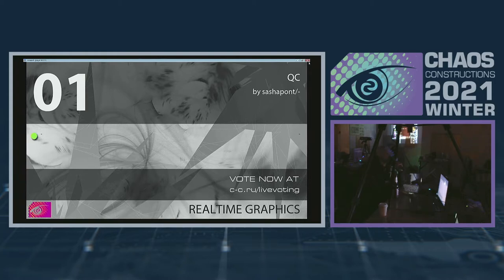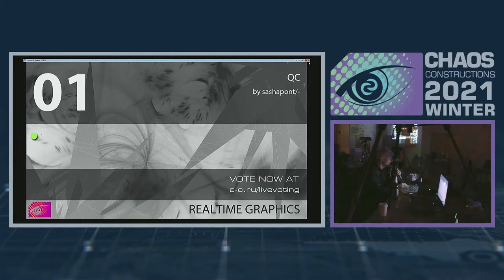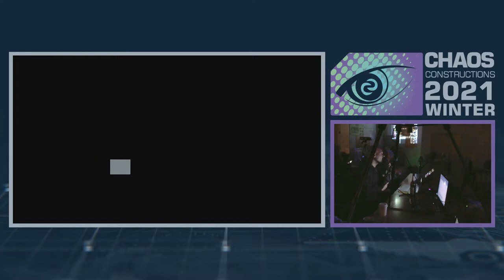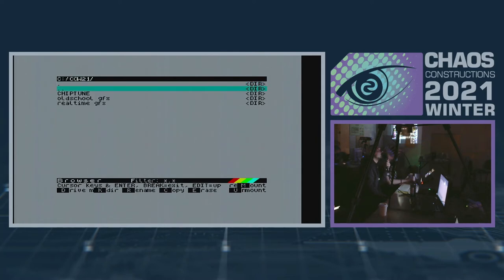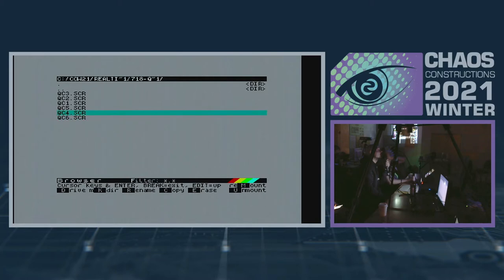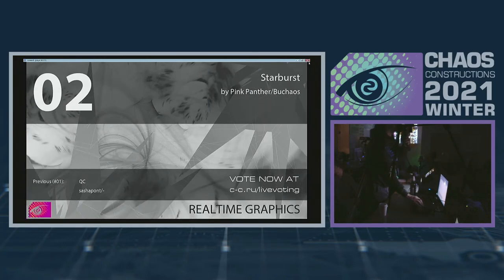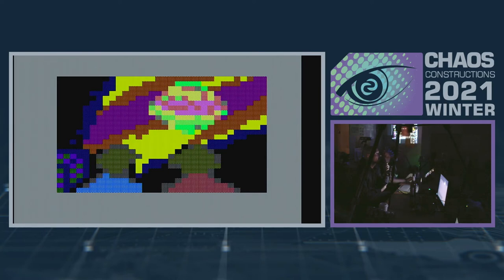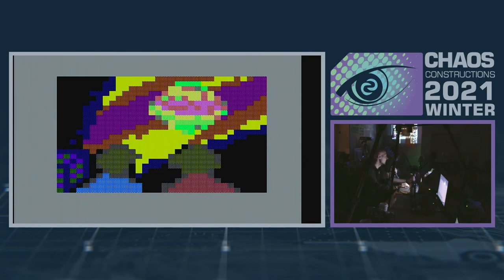CC2021winter - REALTIME GRAPHICS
REALTIME GRAPHICS